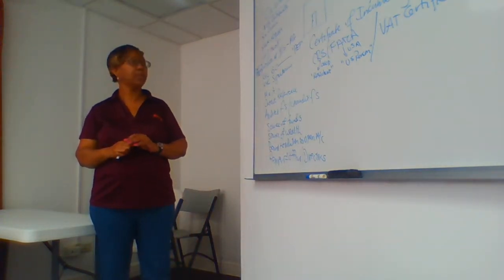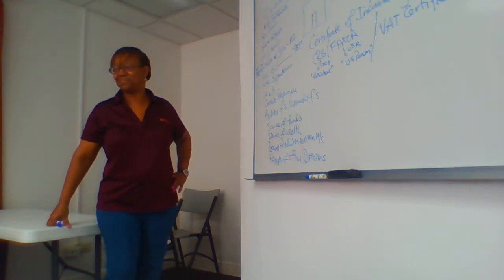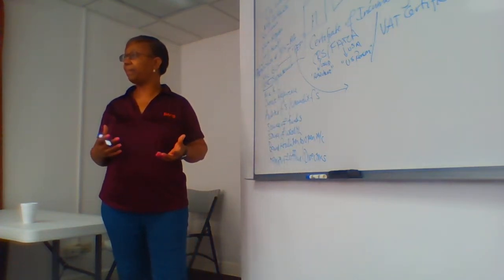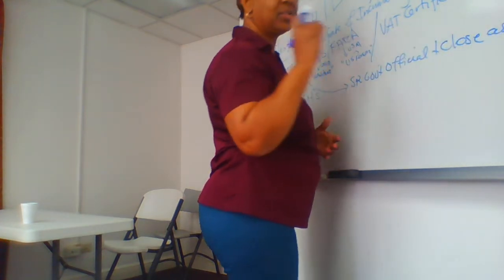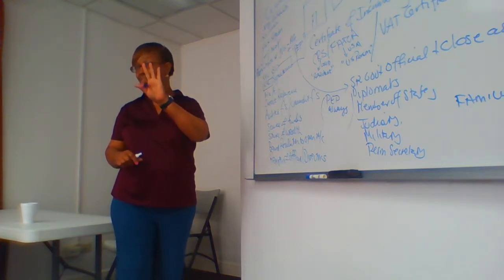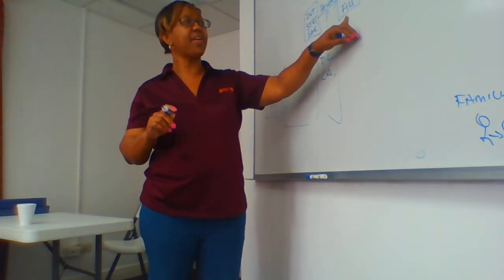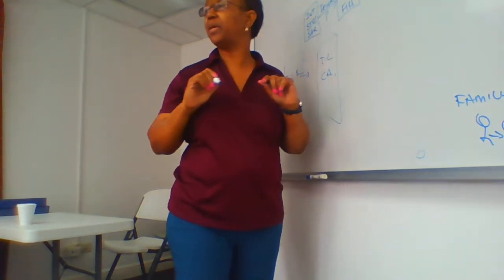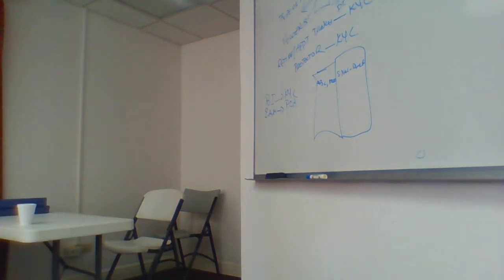Company law Sept 29th 2018